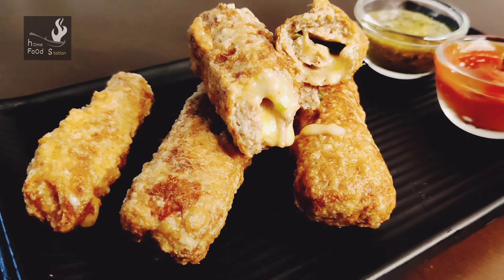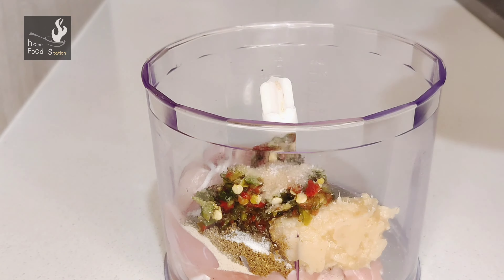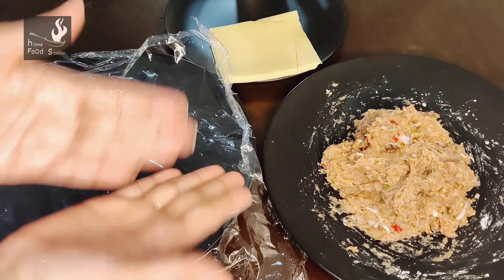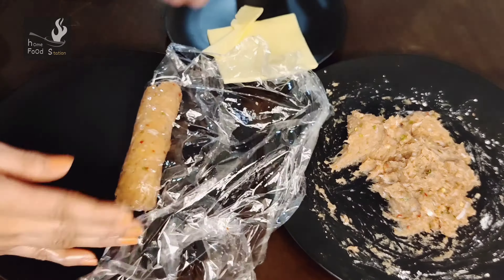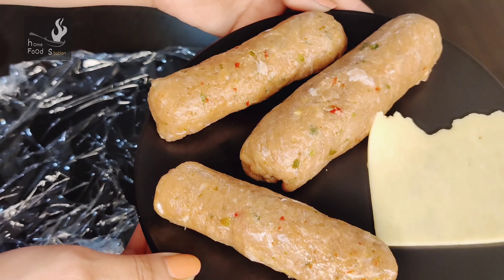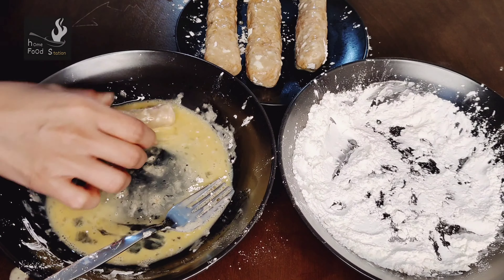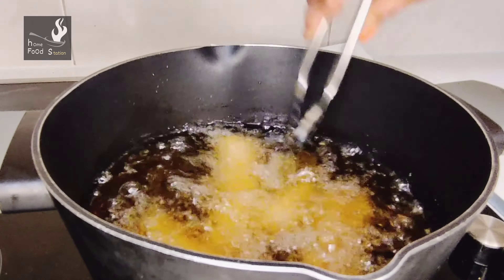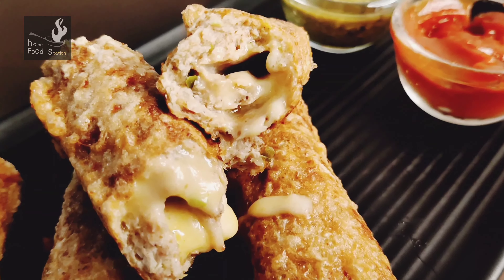Shaadiyon Wala Chicken Cheese Kabab | Ramzan Recipe | Home Food Station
INGREDIENTS

100gm boneless chicken/mince
1/2 tsp white pepper powder
1/2 tsp cumin powder
1/4th tsp garam masala
1 tsp ginger garlic paste
1 tsp green chilli paste
Salt
1 tsp cornflour
1/4th cardamom powder
Cheese slices

FOR COATING

cornflour
1 whole egg

Follow Home food station on Instagram

For cake videos

Chinese dishes